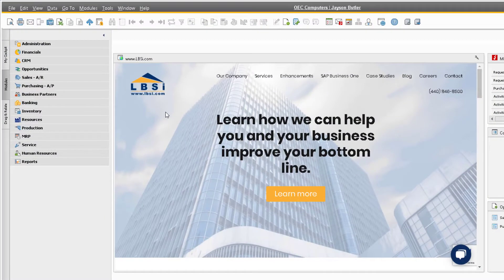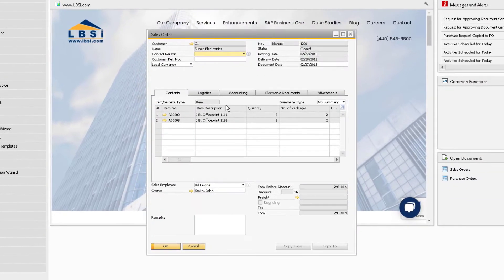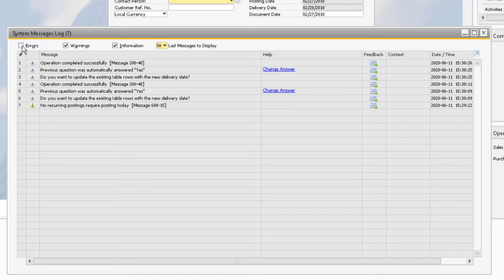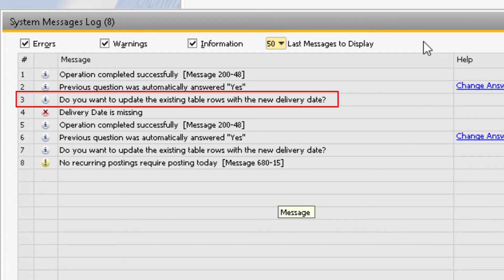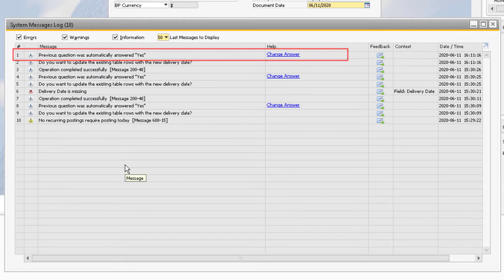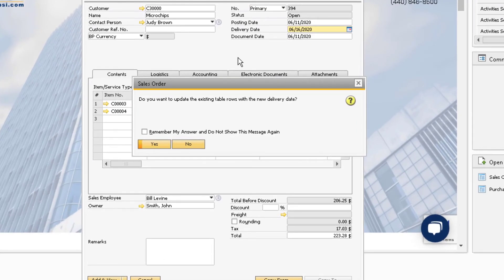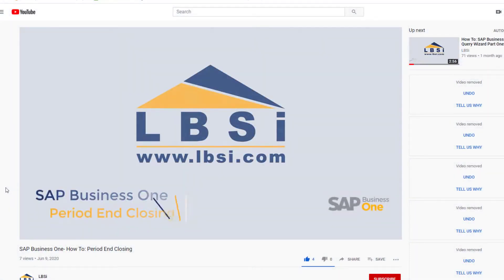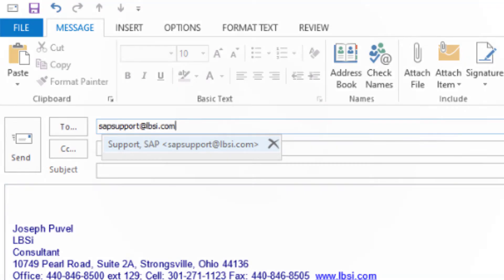SAP Business One How To: System Messages Log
The System Messages Log for SAP Business One notifies users if there is more information needed when completing a product or if there are useful tips when performing operations in the database. This video discusses how these messages are used throughout SAP Business One.

For the best viewing experience set the video quality to 1080p and watch in full-screen mode.